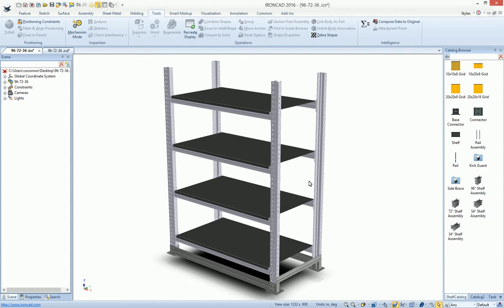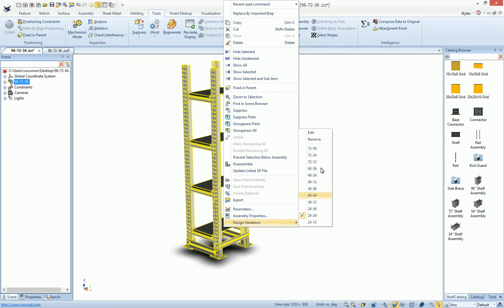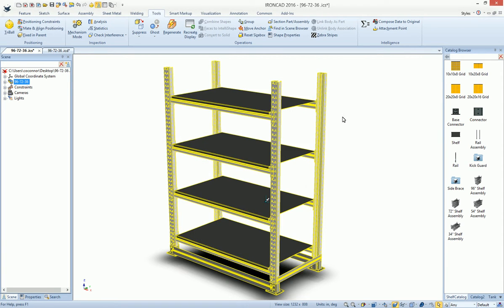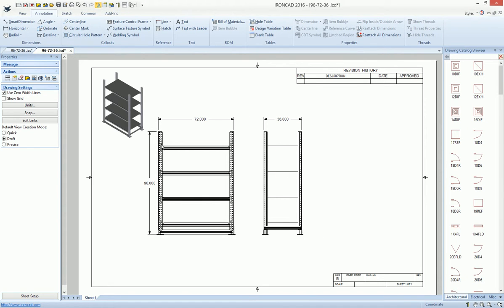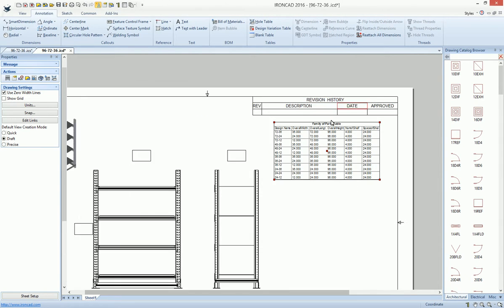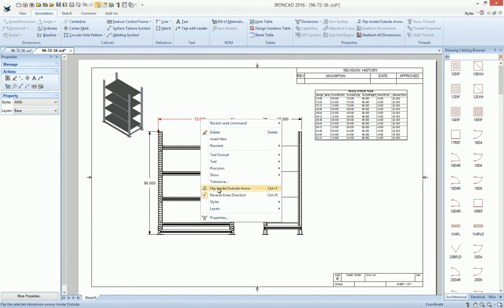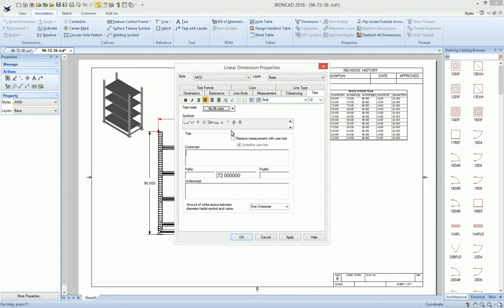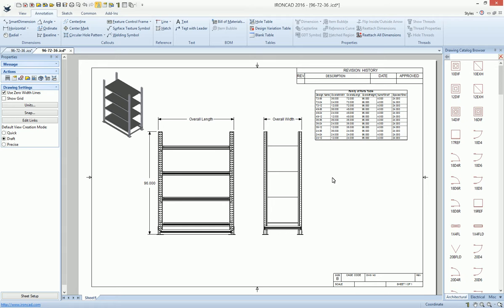Design Variation Table in IronCAD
Ability to call-out Design Variations on the IronCAD Drawing in a Table